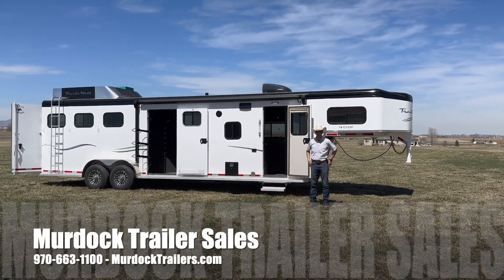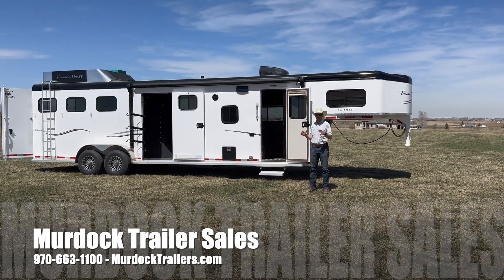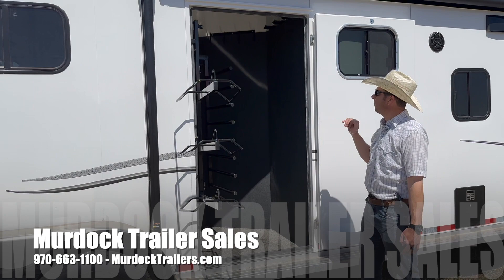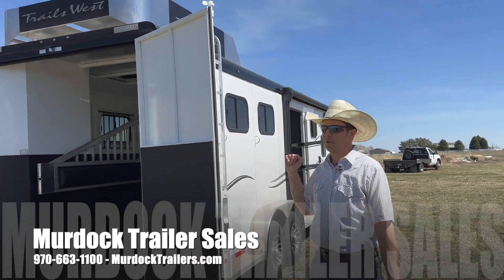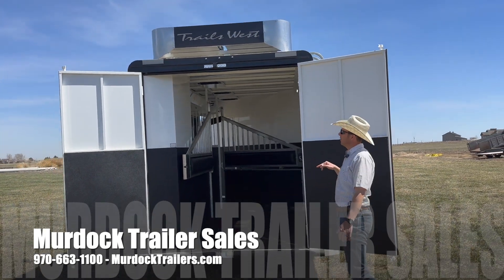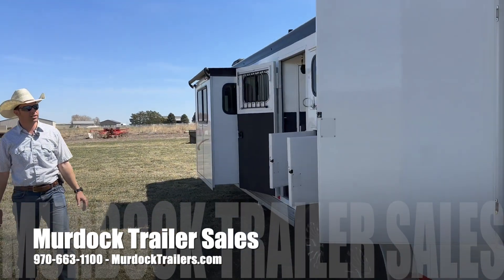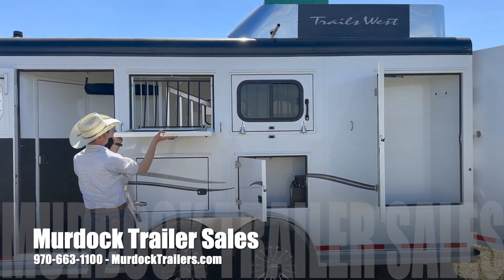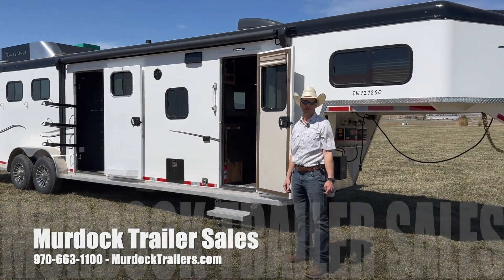2023 Trails West Trails West Santa Fe Deluxe Living Quarters - Scott Murdock Trailers - LLC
Scott Murdock Trailer Sales, LLC is offering a 2023 Trails West Sante Fe living quarters 8'wide, steel frame aluminum shell, 15' stock compartment, 11x15 slide out. Features include 8k dexter torsion axles, enclosed diamond plated under the nose which houses propane, spare tire and batteries, open air gaps with plexiglass, aluminum extrusion sides, tie loops, exterior speakers ladder up to hayrack with ONAN GAS generator, tie loops, exterior power outlet and Eletric one touch awning. A streetside mid tack access door features brush bag/box, swing out saddle rack, swing out blanket bars, shelves, access door in LQ, Led lighting, water tank and bridal hooks. 15' Stcok compartment offers dual swing out rear doors with load lights, two compartments 8/7 with one cut gate, POURED IN LIFETIME RUBBER FLOORING, rubber matted walls, LED lighting, multidirectional vents, tie loops and rubber bumper. Streetside living quarters access door offers fold down step, porch light, laminate floors, dinette sleeper in the slide, dual purpose shades, convection microwave, two burner stove, extendable counter top hat racks, hooks, roll out screen door, 32' LCD TV Wich pivots to bedroom or living room, surround sound, DVD/stereo, privacy sliding door to separate queen bed in the nose and living room, full size fridge, sink, plenty of cabinet space, bathroom offers slider door, toilet, vanity, sink, mirrors, shower, hooks access door into tack room, heat and air conditioning.